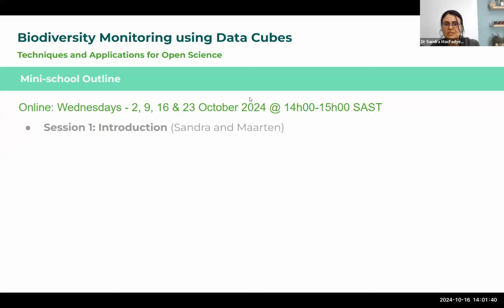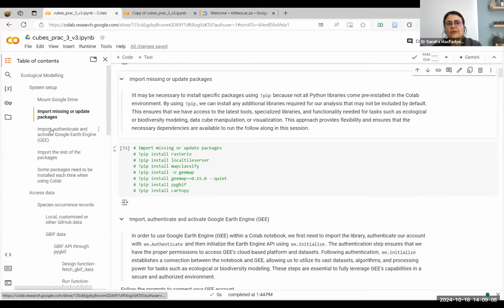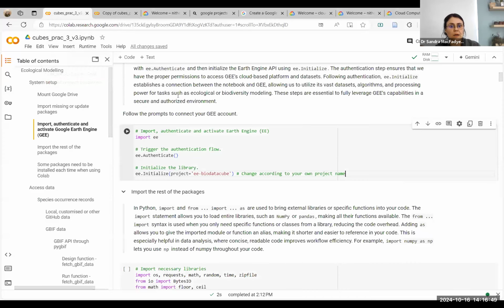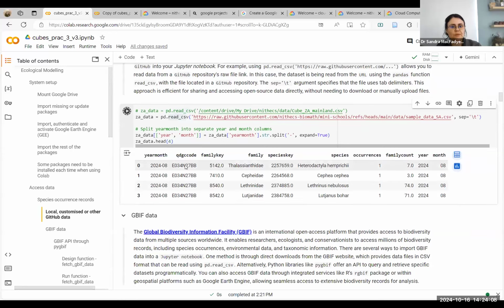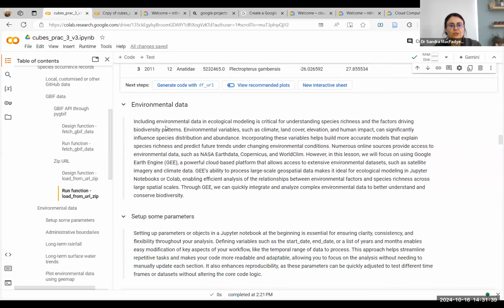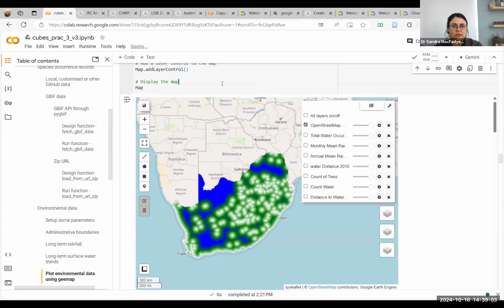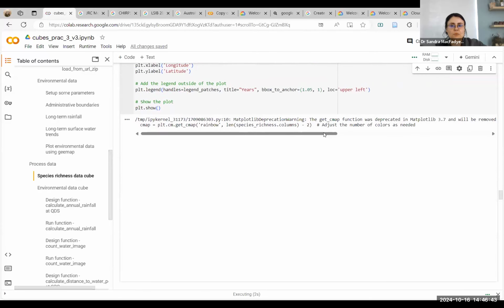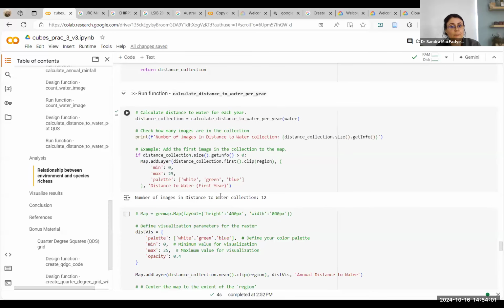2024-10 - NITheCS Mini-school: 'Empowering Biodiversity Monitoring through Data Cubes: Techniques L3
2024-10 - NITheCS Mini-school:
Empowering Biodiversity Monitoring through Data Cubes: Techniques & Applications for Open Science
Dr Sandra MacFadyen (SU) & Maarten Trekels (SU)

ABSTRACT
Presented by the NITheCS Research Programme Advancing Biodiversity Informatics & Ecological Modelling Research this 4-lecture Mini-school aims to empower researchers, students, and practitioners with cutting-edge skills in biodiversity informatics and ecological modelling through the innovative application of data cubes. Participants will gain practical expertise in using data cubes for biodiversity monitoring and ecological analysis, fostering collaboration and openness within the scientific community. Each lecture is linked to one or more of the 17 Sustainable Development Goals (SDGs)

LECTURE 1 (2 Oct 2024)
Introduction to Data Cubes: Fundamentals and Applications

LECTURE 2 (9 Oct 2024)
Building Data Cubes with GBIF: A Hands-On Guide for Biodiversity Monitoring

LECTURE 3 (16 Oct 2024)
Analysing Data Cubes: Techniques and Tools for Ecological Modelling

LECTURE 4 (23 Oct 2024)
Open Science: Sharing and Disseminating Results from Data Cubes

    Oct   2, 2024 02:00 PM
    Oct   9, 2024 02:00 PM
    Oct 16, 2024 02:00 PM
    Oct 23, 2024 02:00 PM

SPEAKER BIOGRAPHIES
Sandra MacFadyen is a research fellow with the Mathematical Biosciences Lab (BioMath, at Stellenbosch University (SU). She earned a joint PhD in Botany from SU and Landscape Ecology from Vrije University Amsterdam in 2018, alongside an MSc in Geographic Information Science and postgraduate in Nature Conservation. Sandra is a core member of the EU-funded Biodiversity Building Blocks for Policy programme a NITheCS Associate,
and a principal investigator in a NITheCS research programme. Based in the Kruger National Park with the SANParks Savanna Science Unit she specialises in macroscale ecosystem dynamics and applied spatial statistics for biodiversity conservation. Through her roles at BioMath and NITheCS, she focuses on advancing novel mathematical models to tackle critical ecological challenges.

Maarten Trekels is a Biodiversity Data Scientist and project coordinator at Meise Botanic Garden, Belgium With a background in Physics and industry experience in aerospace and medical fields, he shifted to biodiversity data through developing standards for the Biodiversity Information Standards organisation under EU-funded projects related to the DiSSCo research infrastructure He currently coordinates a local implementation of the research infrastructure in Flanders and contributes to FAIR data strategies and interdomain interoperability as a member of the Research Data Alliance. Maarten is also a work package leader in the EU-funded Biodiversity Building Blocks for Policy programme and is pursuing a PhD at SU, focusing on community ecology.